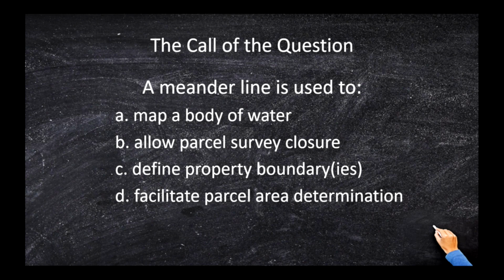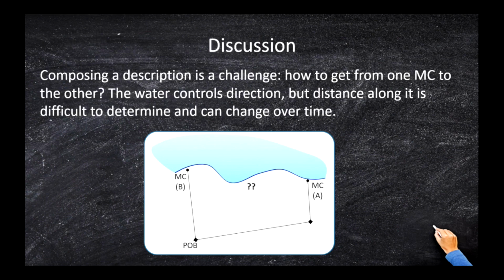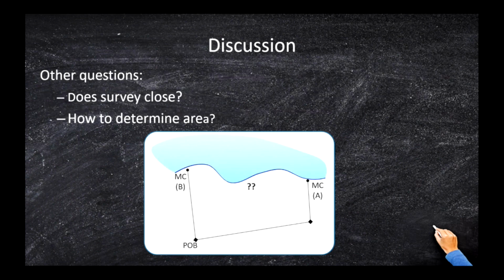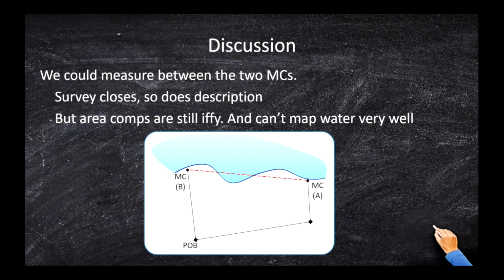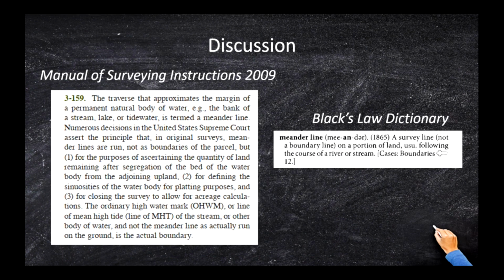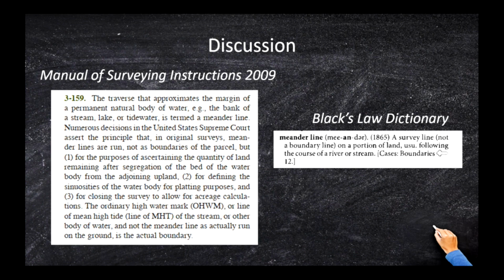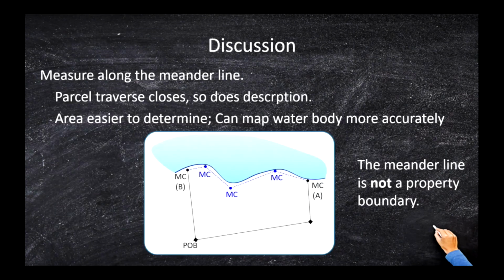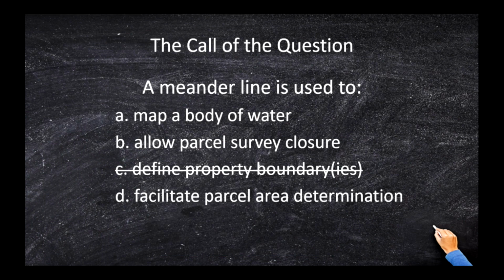Land Surveyor Certification | Principles and Practice of Surveying Study Question #25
Learn all about meander lines and their purpose in this video!

Table of Contents:
00:00 - Welcome & Intro
00:18 The Call of the Question
00:33 The Situation
00:51 Discussion
03:51 The Answer

Dr. Tony Nettleman has created NLC Prep as the ultimate hub for future professional land surveyors. Choose from courses with hours of exam study guides to help you pass your upcoming land surveying exams and help get your certified with to start your land surveying career.